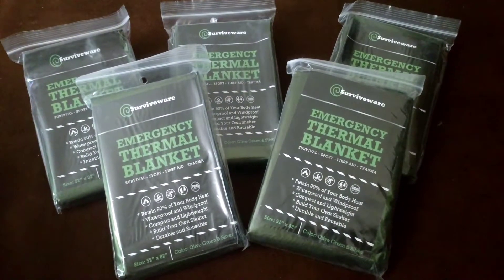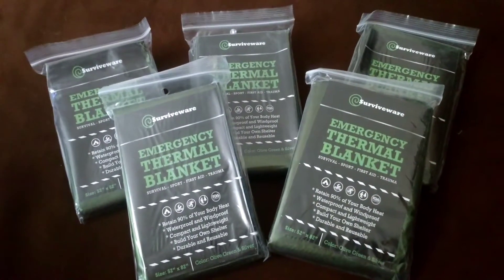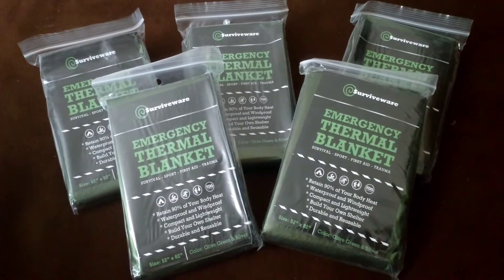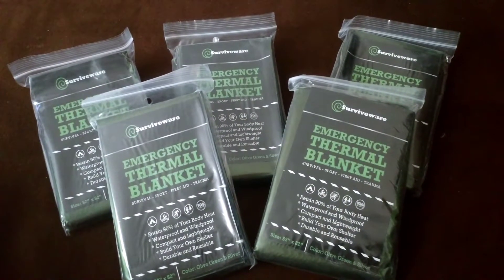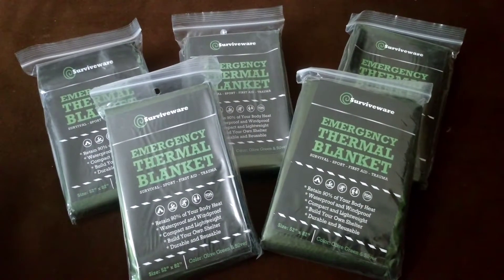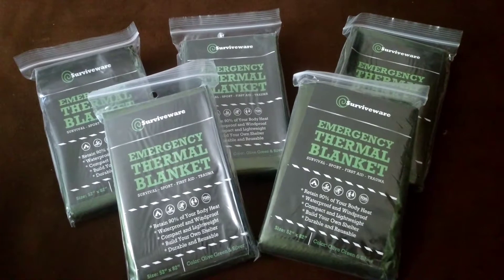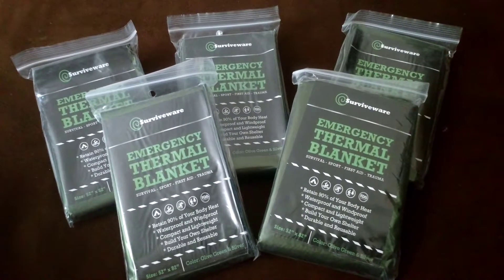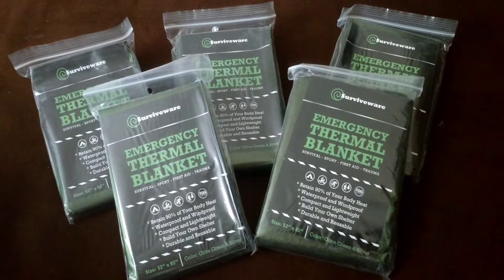Surviveware Emergency Blankets Review